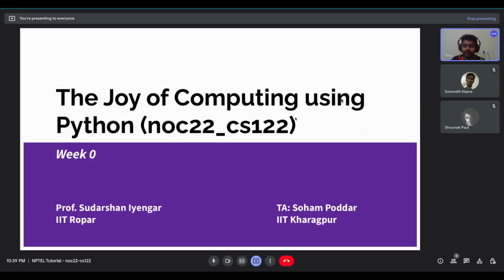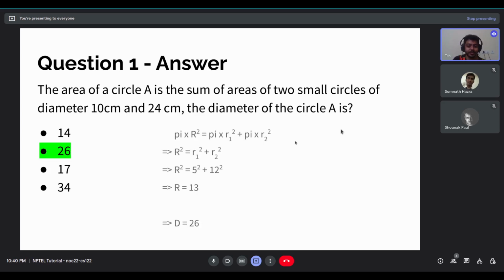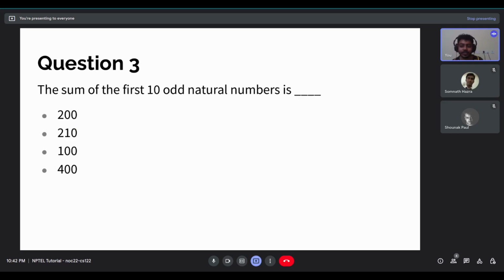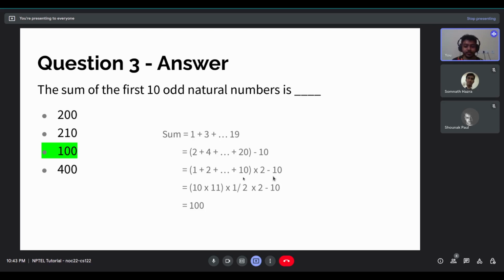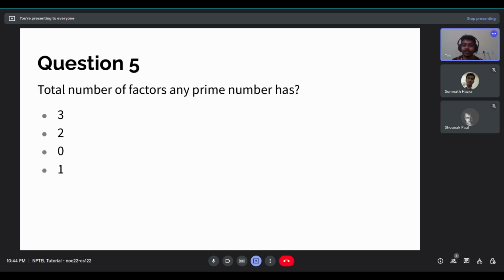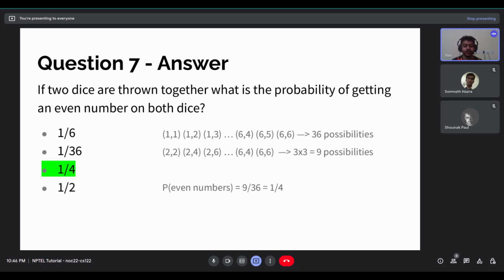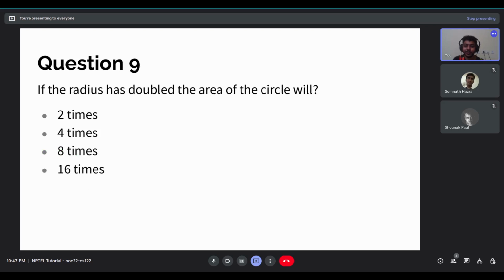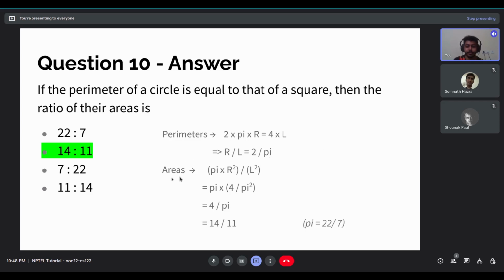Tutorial Week 0- The Joy of Computing using Python